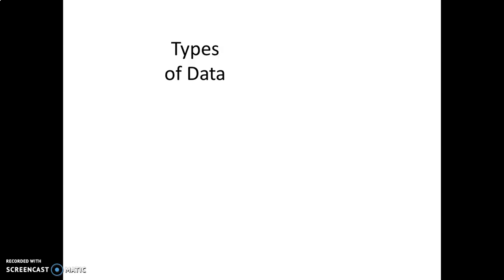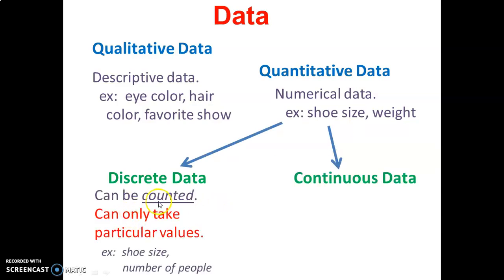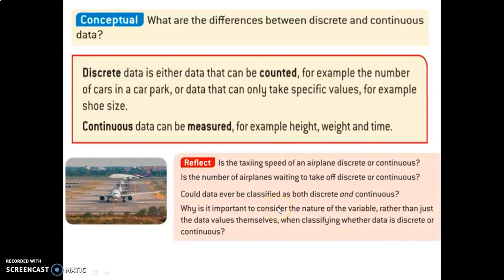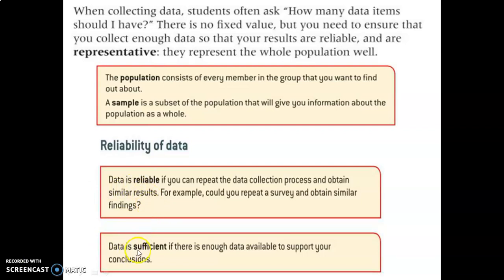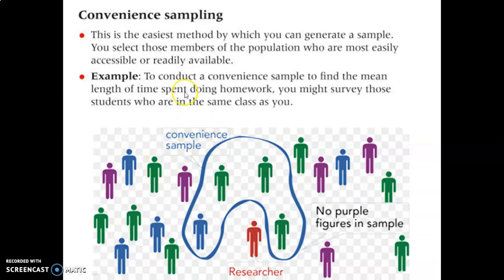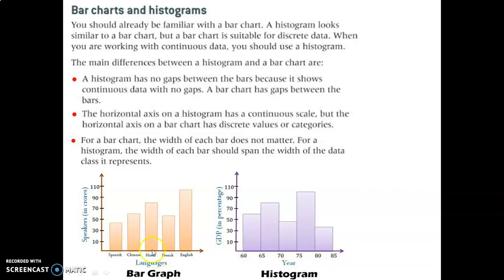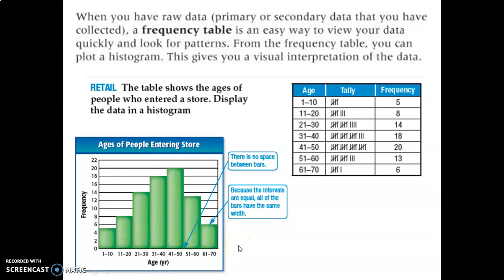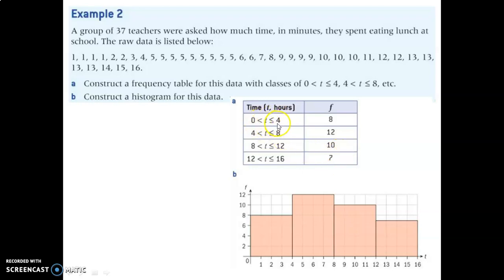Skill Video Data Sampling and Presentation